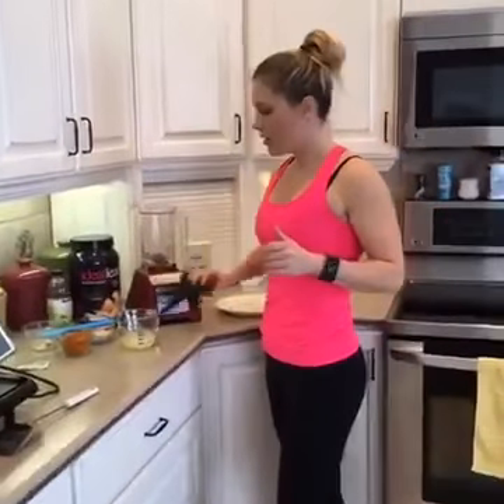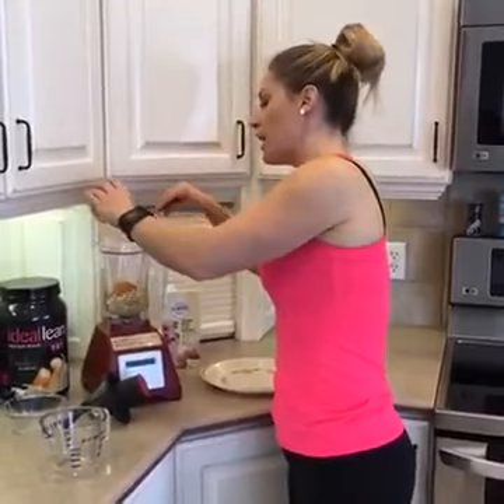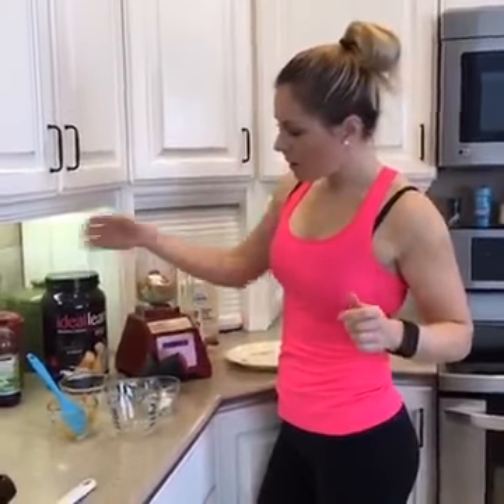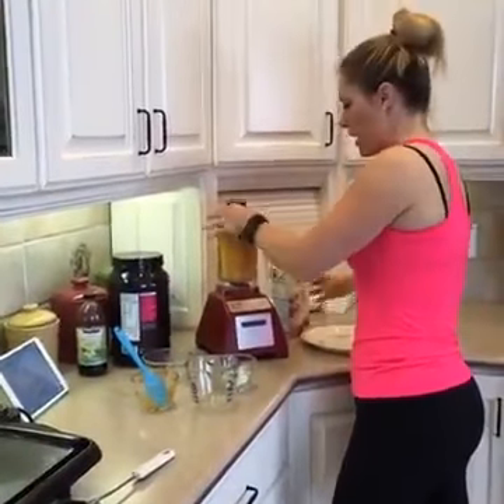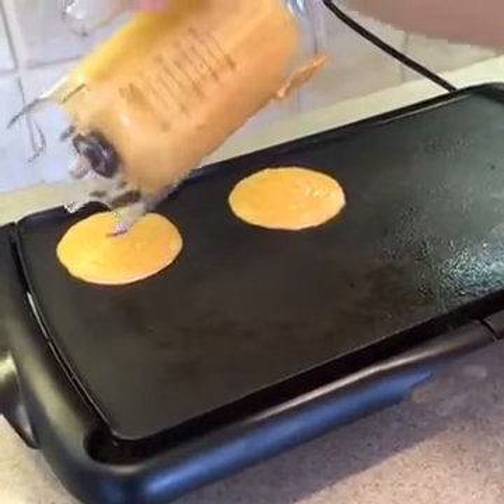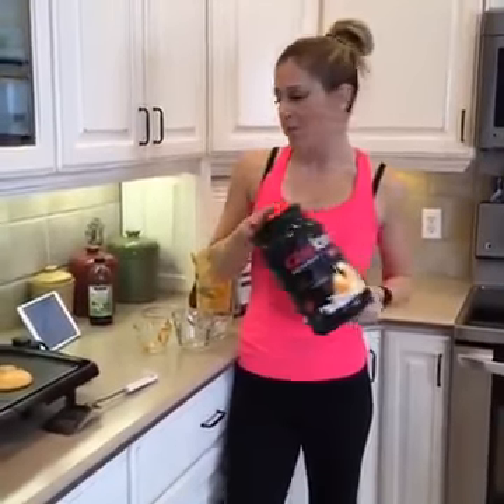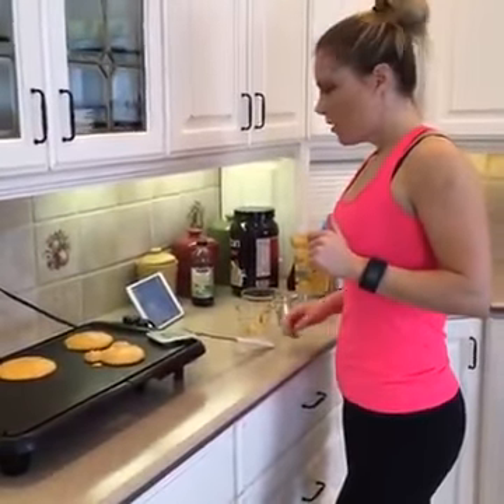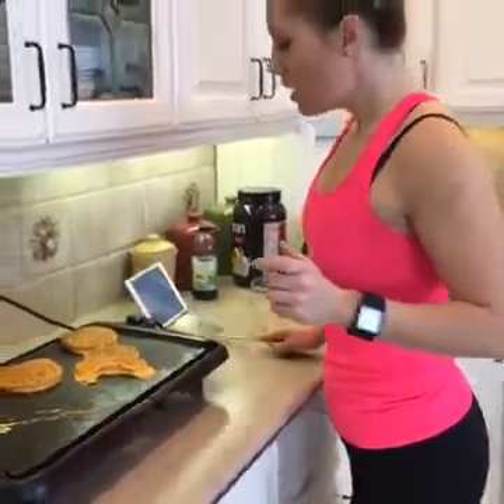Trainer Lindsey's Favorite Protein Pancake Recipe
Hey guys! I don't know if you saw me on IdealFit's page this morning, but I made this really easy, quick protein pancakes recipe! It's super yummy and great for days you wake up feeling extra hungry. 😀 If you want more recipes like this one, check out this protein recipes ebook! Recipe

Fluffy Oatmeal Pancakes
1/2 cup egg whites
40g oats
12g IdealLean Protein (1/2 scoop)
1/2 cup pumpkin OR 1/2 medium banana
1/4 t. baking soda
1/4 t. baking powder
1/4 t. cinnamon
1/8 t. ginger
Stevia
1. Grind oats, IdealLean, stevia, spices and baking powder and soda  in the blender until it's like powder. Pour in separate bowl.
2. Blend egg whites on medium speed in blender for about 30 seconds. Add pumpkin and blend again for about 30 seconds.
3. Add dry ingredients to the blender and blend.
4. Pour onto a preheated griddle and cook like pancakes.
5. Top with sugar free syrup - TIP: Try making a few days worth of thse in advance and keeping in ziplock bags int eh freezer. Than pop in the toaster when you're ready to eat!